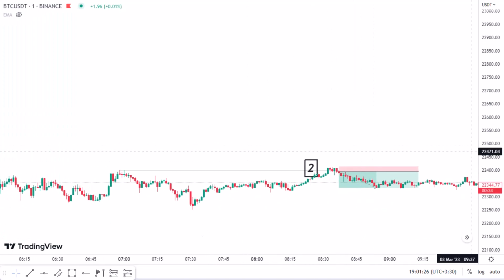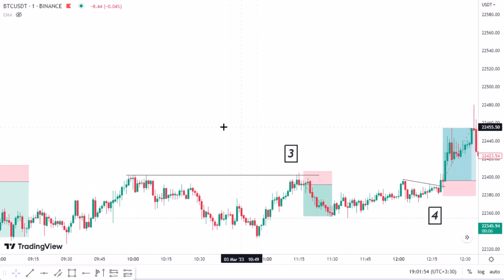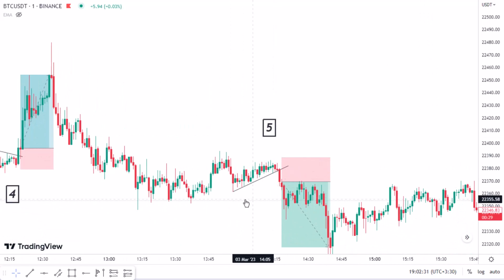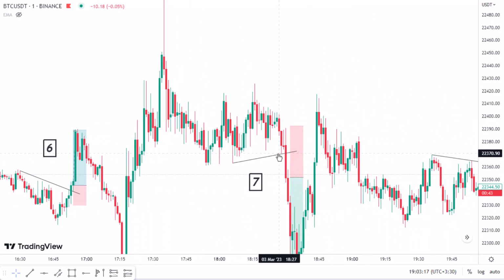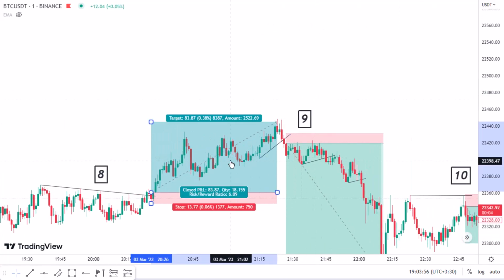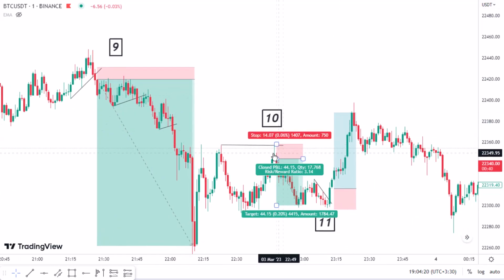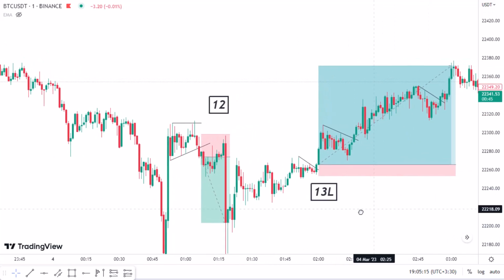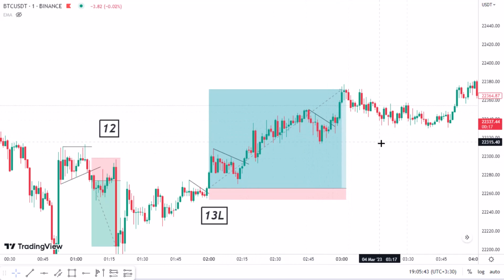Bitcoin BTC Price Analysis Today - Technical Analysis Based On Price Action And Making 13 Trades ! 😲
How To Make Money Trading On Bitcoin Easy And Fast Using Price Action !

In This Video I Will Show You How To Make 13 Profitable Positions In Just 1 Day Using 1 Minute Time Frame On 3rd Of March 2023 .

0:00 - Intro
0:18 - Analysis